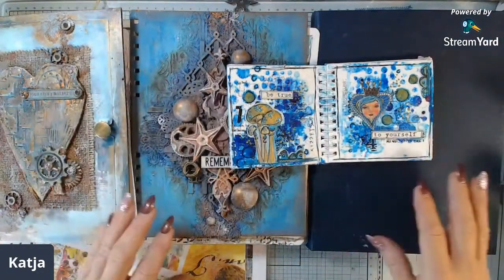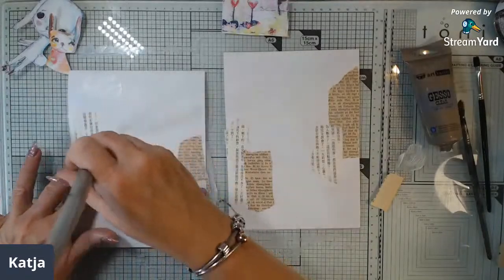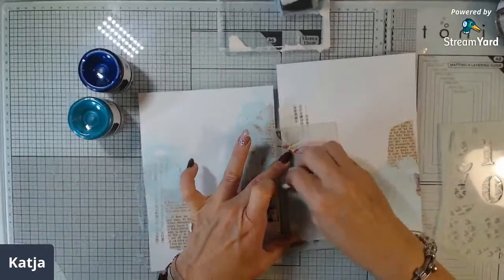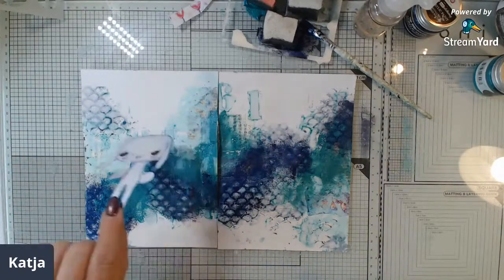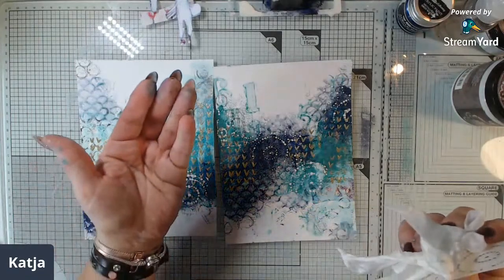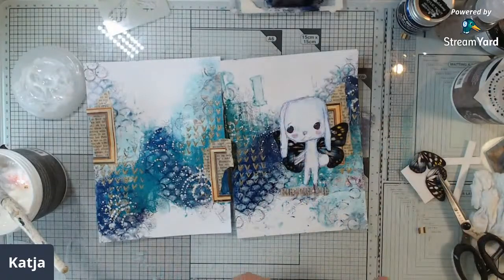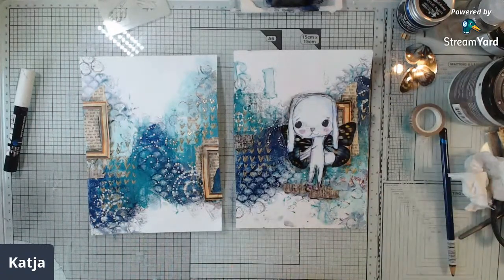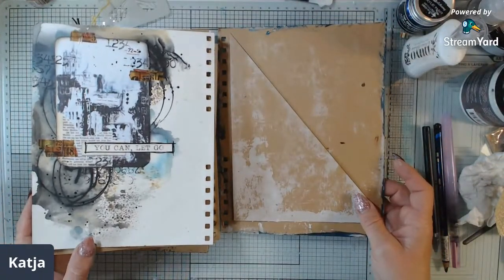Live- Art Journal with me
Hello!
Join my live with your art journal, paints, stencils, stamps and pens so we can create together.